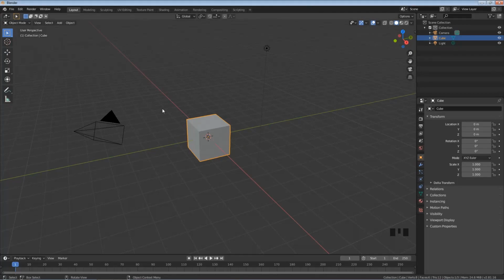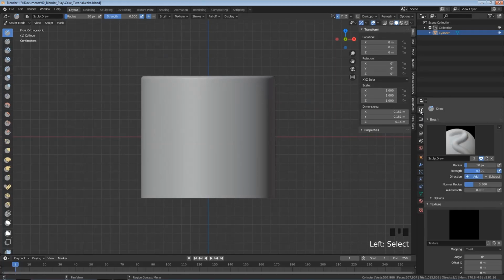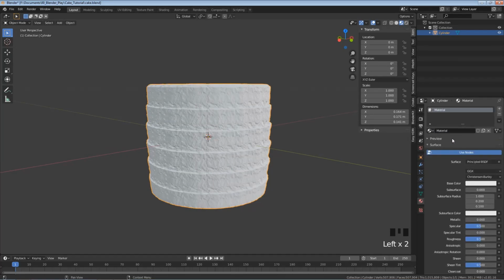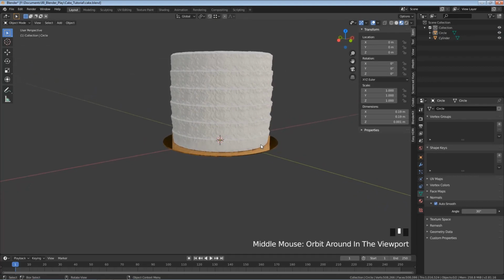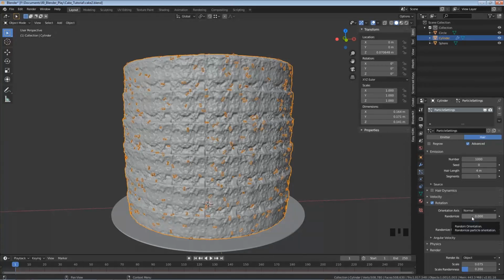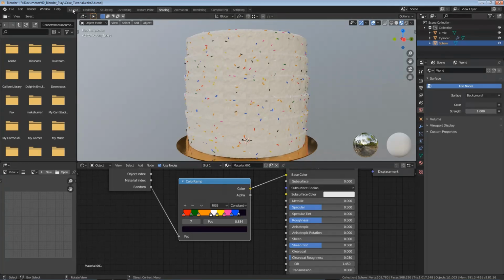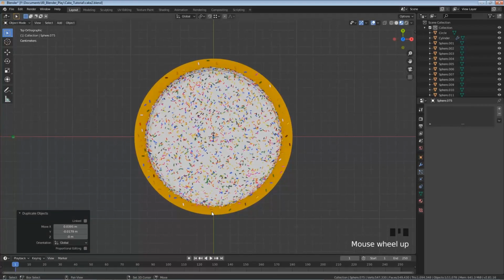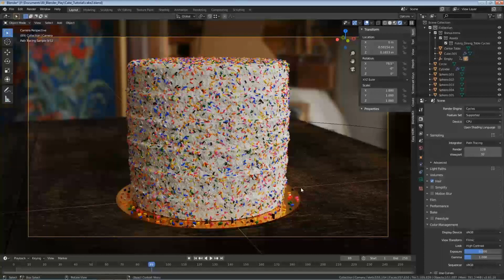Cake is Better than Donuts: Blender 3D Tutorial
In this tutorial you will learn how to make a delicious looking cake in Blender version 2.8.

► Tutorial Files
↑  You can find all of my tutorials and my tutorial files here ↑

↑  Sticker store for my artwork ↑
* All 2 inch stickers are $2

Chapters
0:00 Introduction and Final Render
0:20 Making the basic cake shape
5:38 Sculpting the cake
12:38 Creating the cake stand
17:47 Add the sprinkles
35:30 Setting up the final render